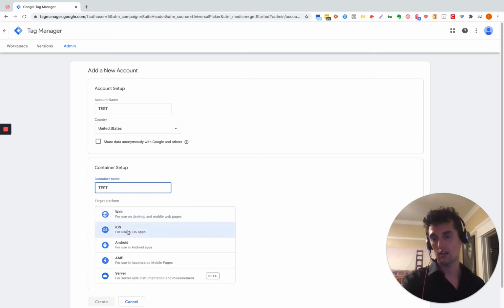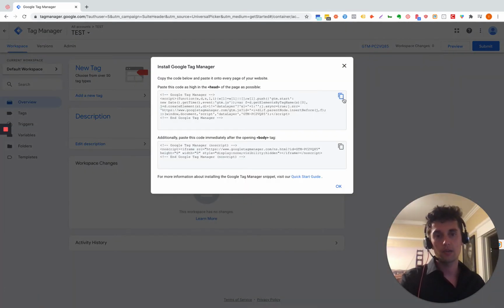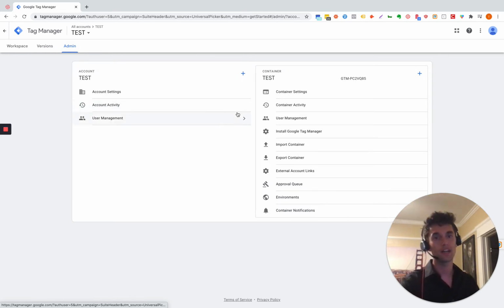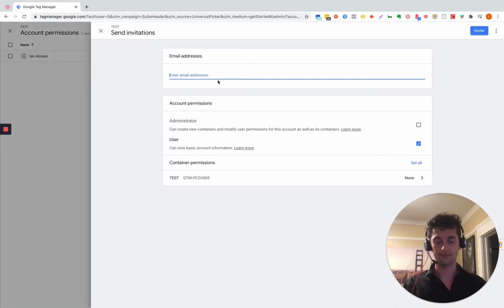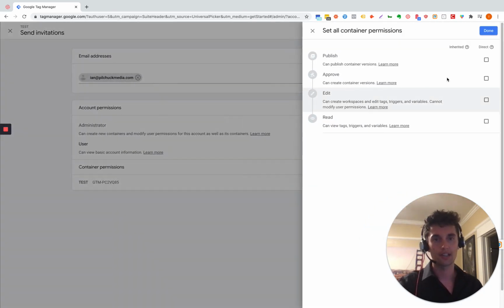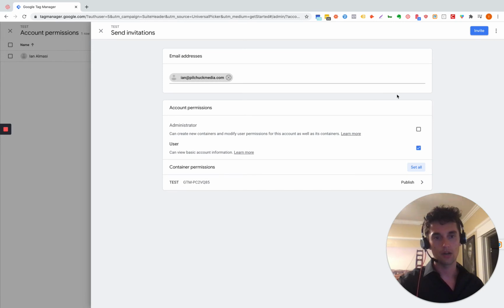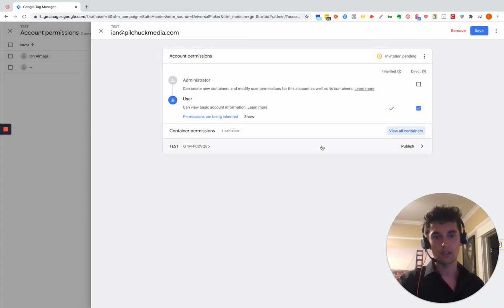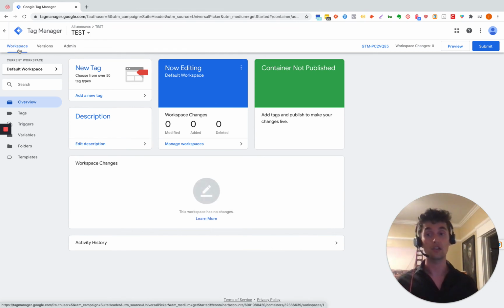How to set up Google Tag Manager and invite a user to the account (2021)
Learn how we booked 116 consultations in 2 weeks with 0 ad spend for an immigration firm

In this video, you will learn how to set up and invite users to Google Tag Manager.
To find out more about how you can grow your immigration law firm get in touch with us here: